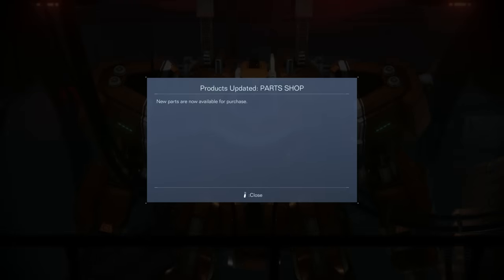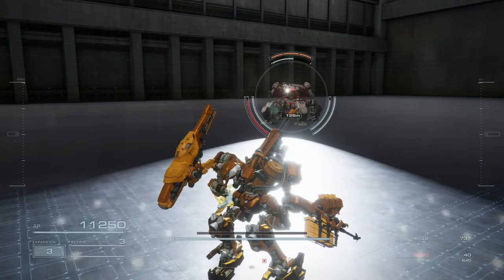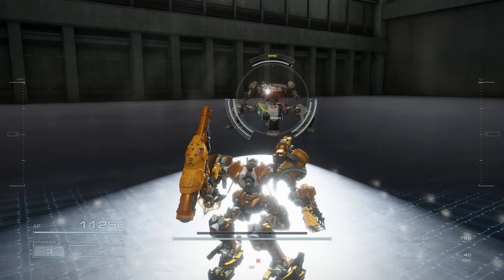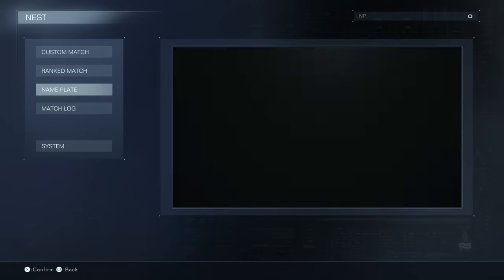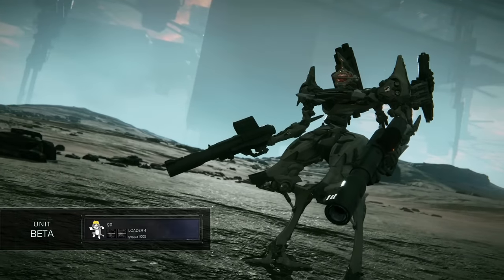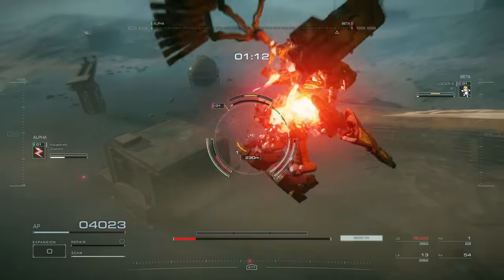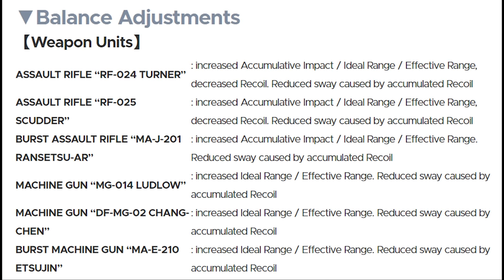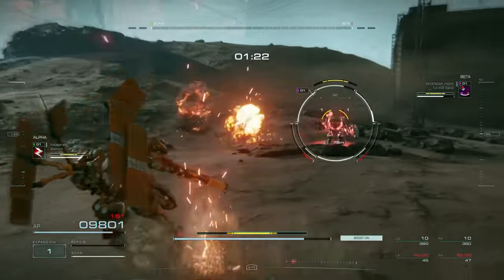Armored Core 6 NEW Update FULL GUIDE! | New Weapons, Frame, and More!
Armored Core 6 has been out for a while and won Best Action Game at TGA. I can confidently say this game is incredible. FromSoftware has just updated the game to version 1.05 and with it comes some very needed new parts and patches. Today we break the new patch 1.05 and ranked pvp matchmaking. Armored Core VI: Fires of Rubicon is a mecha-based vehicular combat game developed by FromSoftware and published by Bandai Namco Entertainment.

0:00 Intro
0:51 New Weapon Showcase
2:58 New Frame Showcase
3:29 Ranked Multiplayer Guide
6:05 Balance Changes
7:04 Conclusion